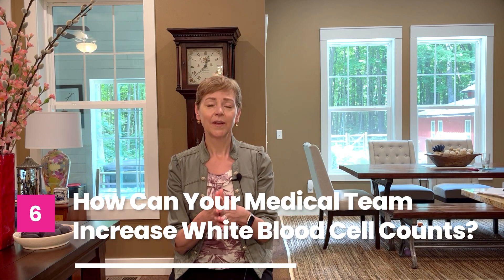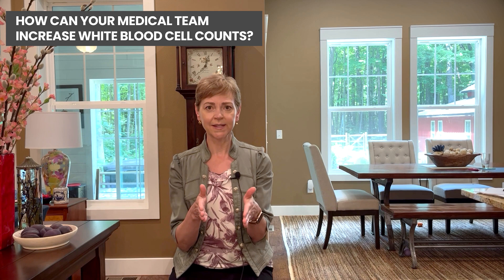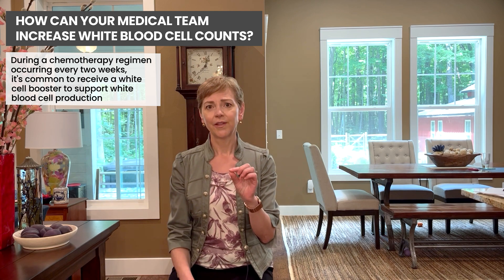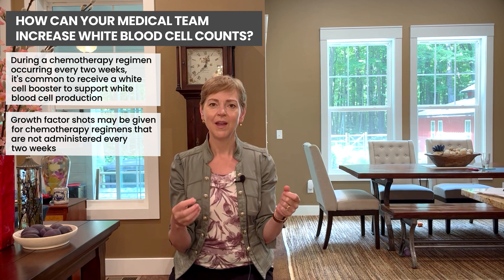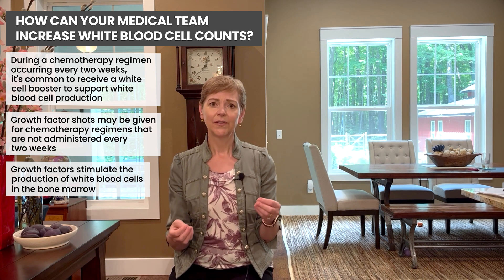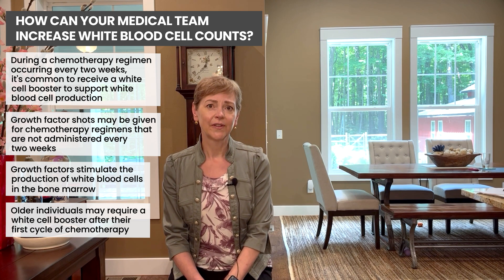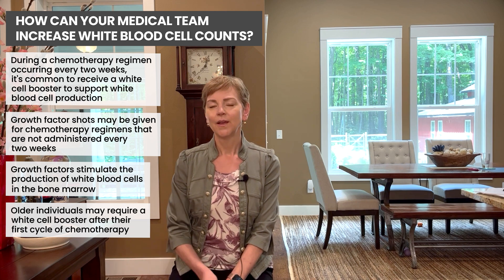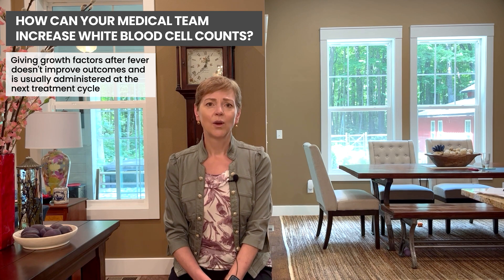White Blood Cells and Breast Cancer Treatment: Why It Matters for You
Why are white blood cells important during breast cancer and its treatment? Which treatments could impact your white blood cell counts? How can low white blood cell counts affect your immune system? In this video, Dr. Jennifer Griggs explains everything you need to know about low white blood cell counts during breast cancer and its treatment.